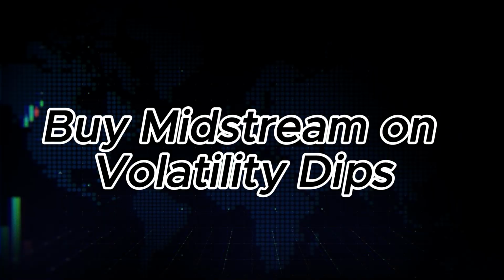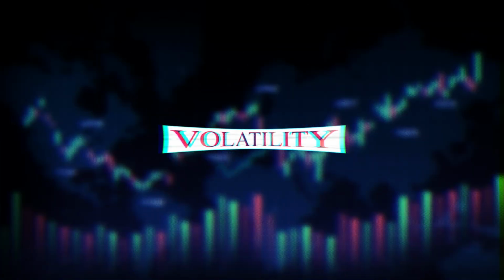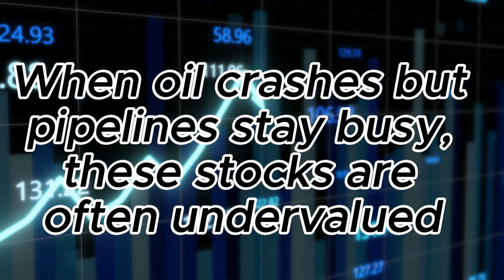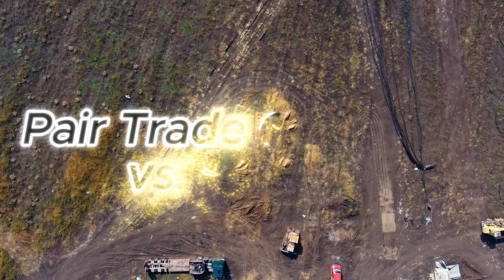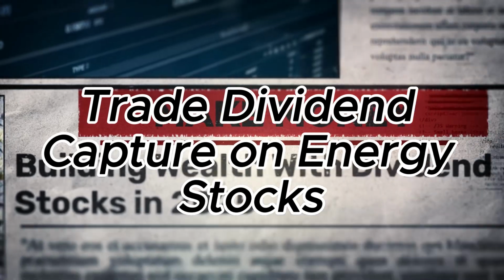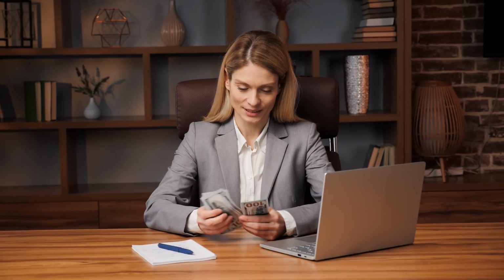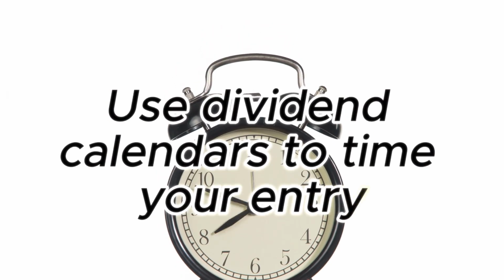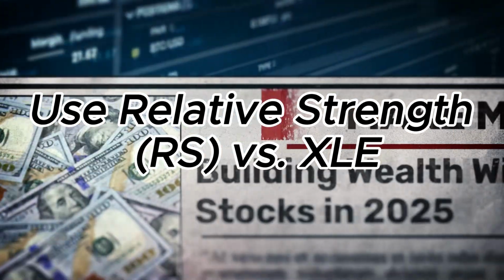12 Advanced Energy Stock Trading Strategies Every Smart Investor Should Know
What's in this video:
0:00 Intro
0:26 Trade the Oil & Gas Inventory Reports
1:05 Use the Energy Sector Rotation Strategy
1:34 Track Global Geopolitical Tensions
2:05 Play Natural Gas Seasonality
2:33 Use the Oil-to-Gold Ratio
2:59 Buy Midstream on Volatility Dips
3:27 Pair Trade Oil Majors vs. Refiners
3:58 Trade Dividend Capture on Energy Stocks
4:29 Use Relative Strength (RS) vs. XLE
4:55 Play Green Energy During Oil Pullbacks
5:22 Swing Trade Based on Crude Futures Contango or Backwardation
5:53 Watch for Mergers and Acquisitions in Oil Juniors